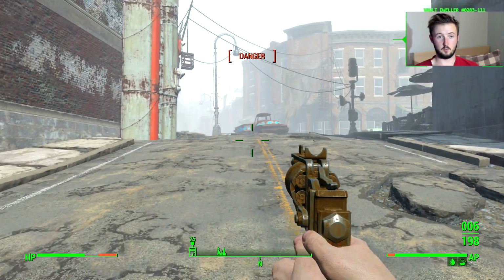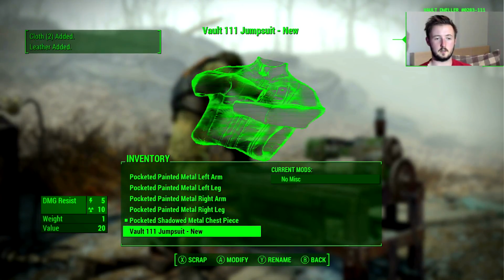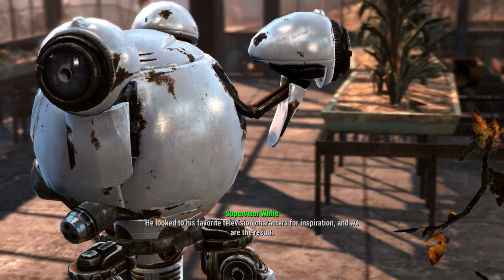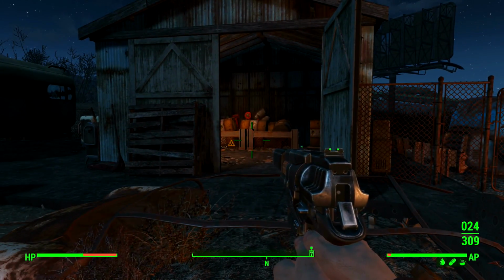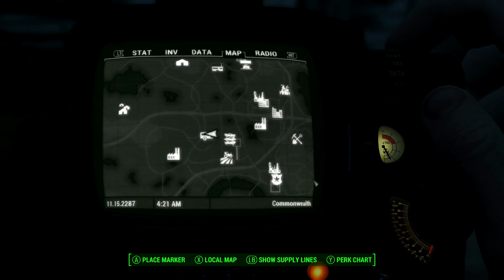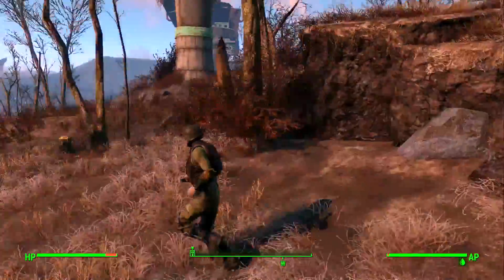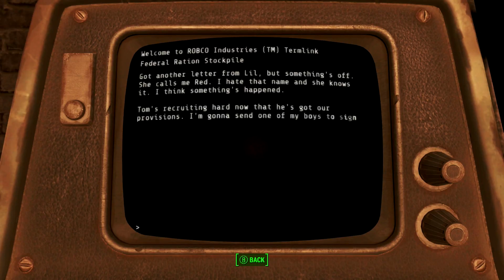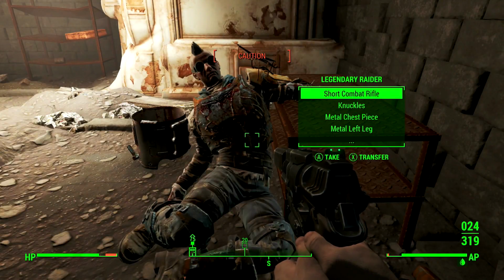Fallout 4 Survival - Murdering to Music - Episode 11